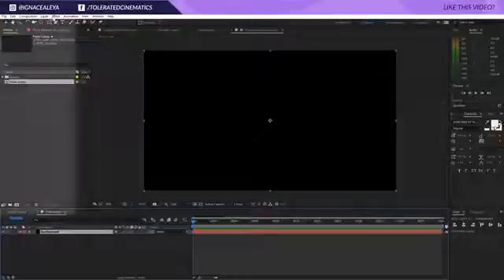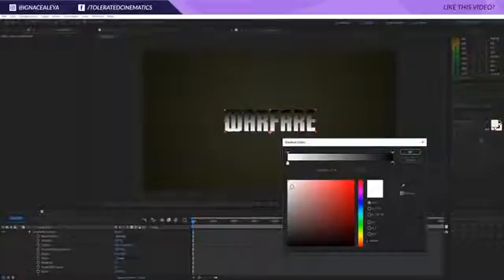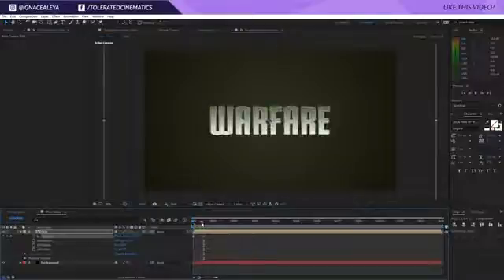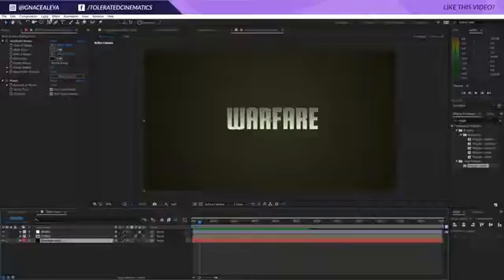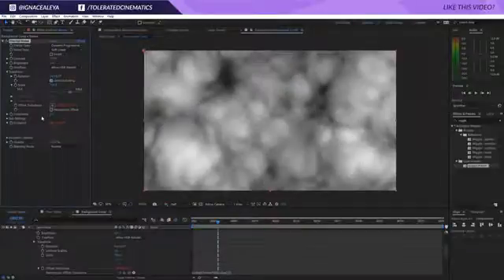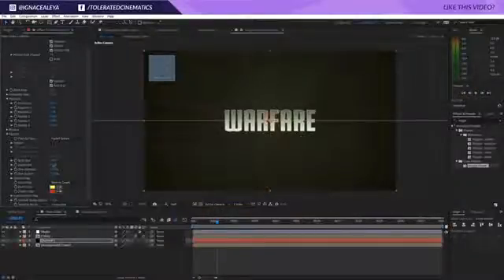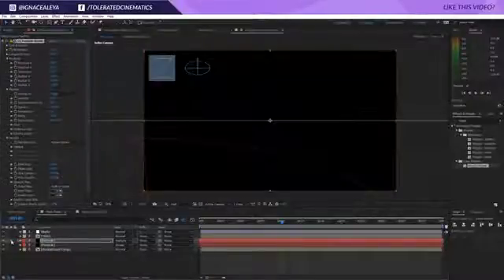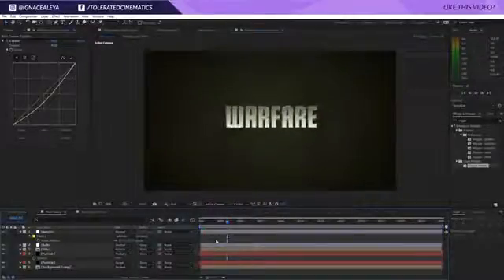TUTORIAL Best Way To CREATE AN EPIC WARFARE TRAILER TITLE ANIMATION In ADOBE AFTER EFFECTS Flv